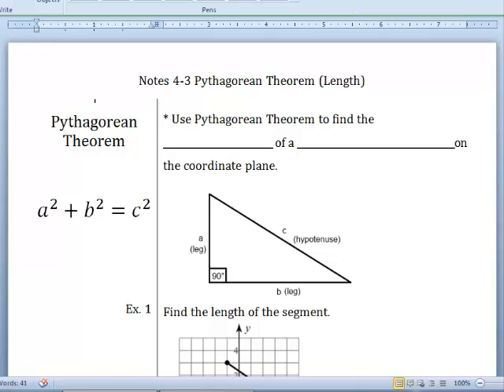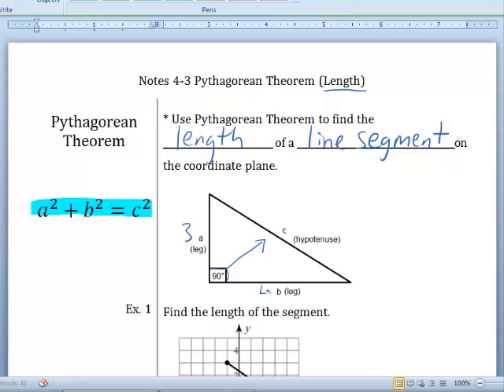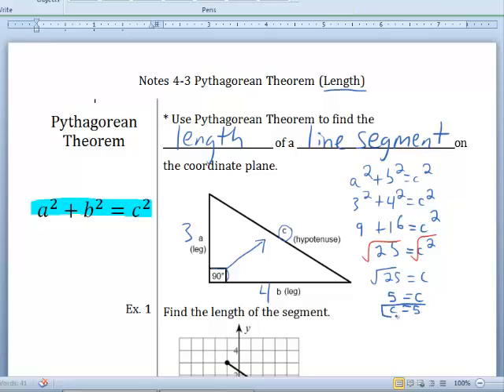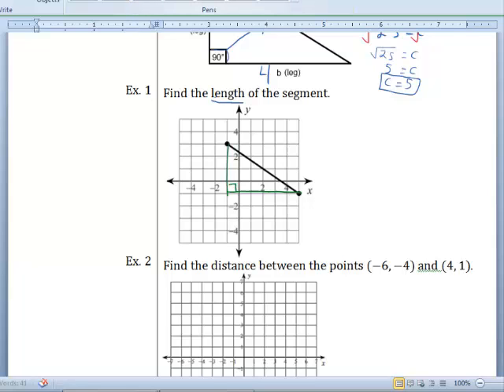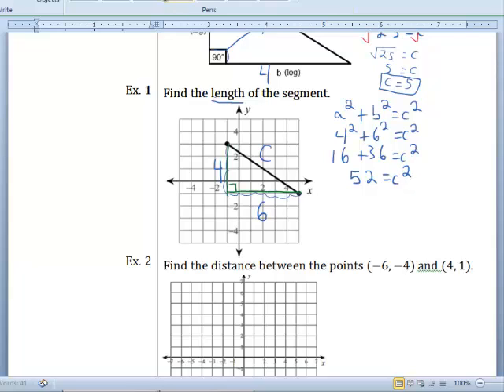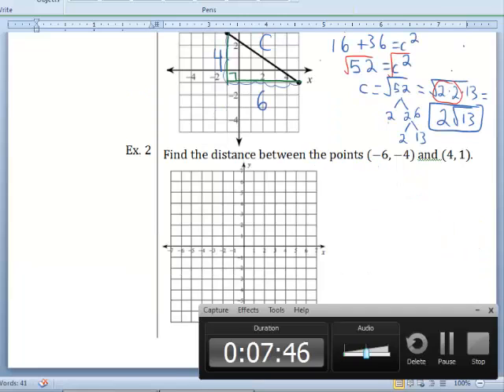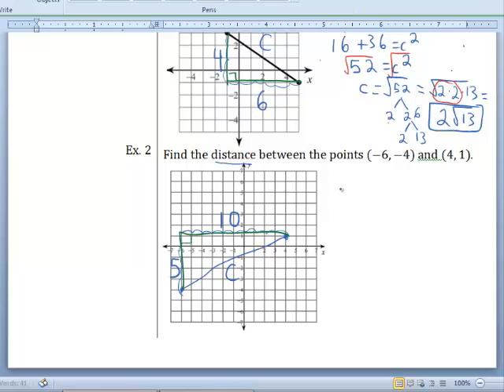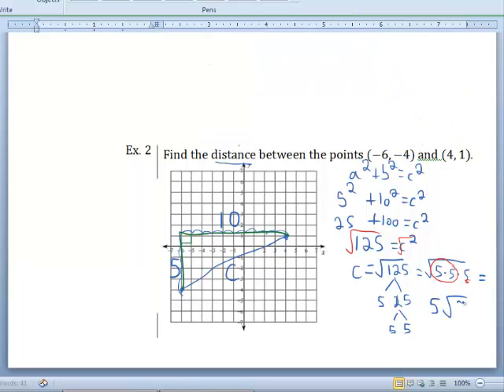4-3 Distance w Pythag Thm Notes